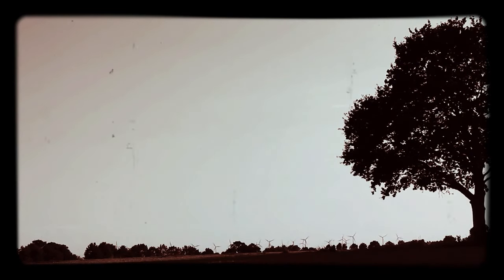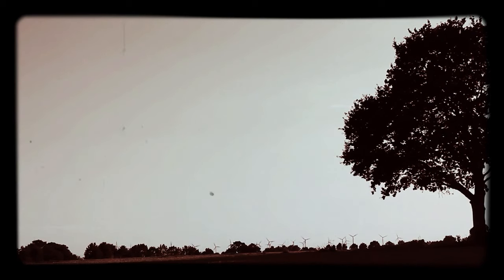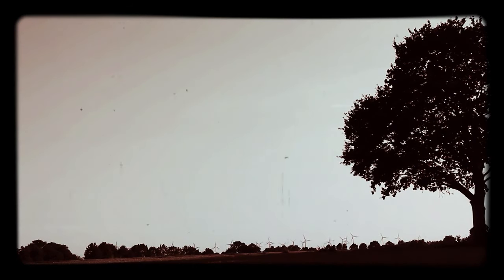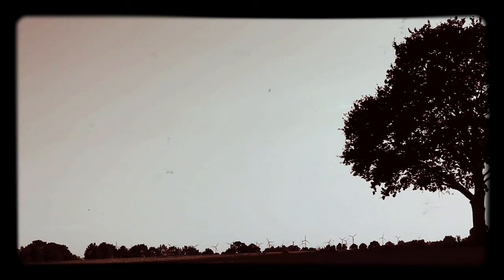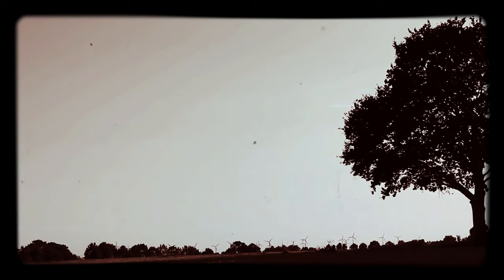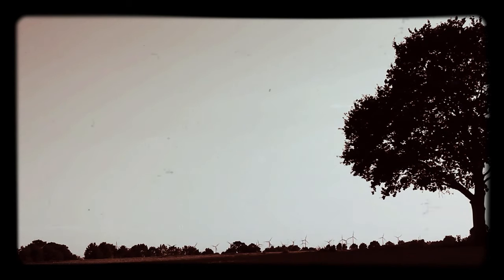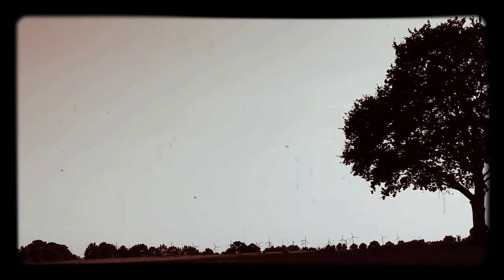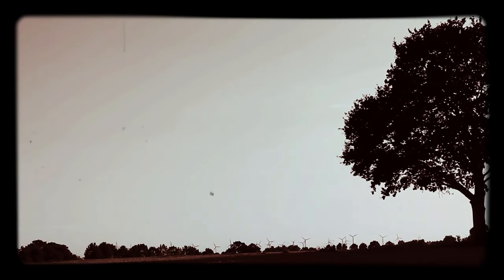(Creepypasta) Do Not Start a Horror Blog (by AdrianM-6449)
WARNING: The story may vary in disturbing content.

Another 2024 video!

CREDITS:
AdrianM-6449

SOUND FX CREDITS:
Chosic
Disney Wiki
FindSounds
FreeSFX
Freesound
SoundBible
Sounddogs
Soundeffects Wiki
Sound Ideas
Sound Image
Storyblocks
The Sounds Resource
Videvo